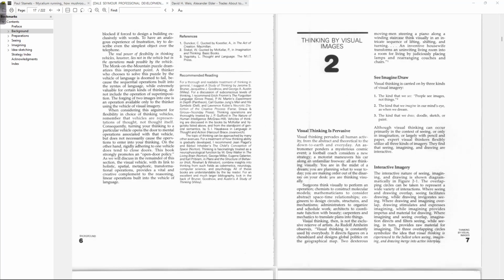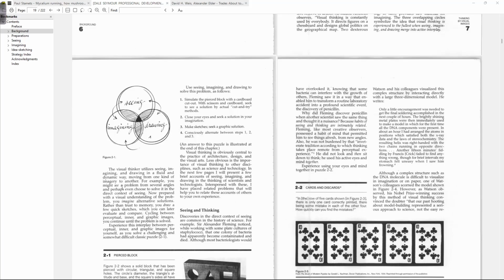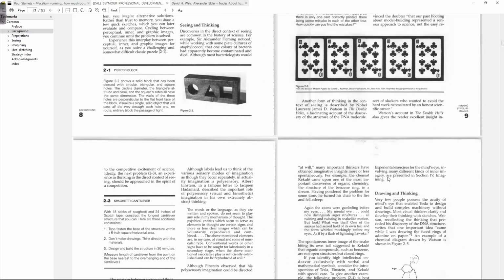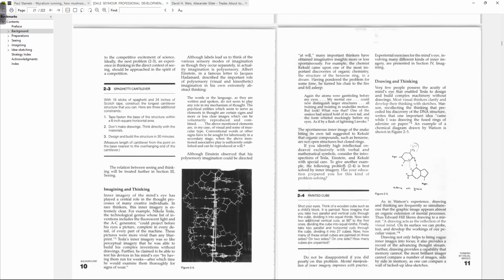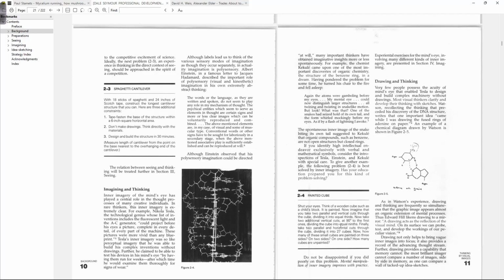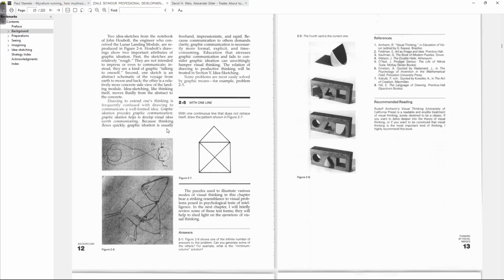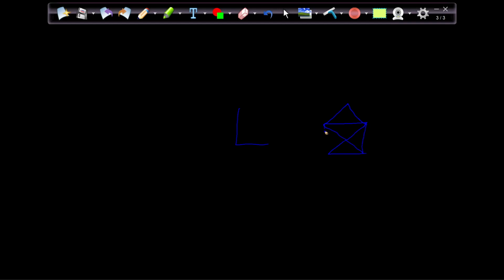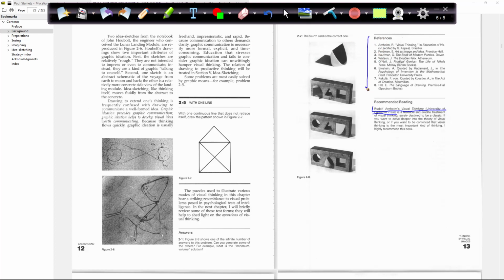Robert H. McKim, Thinking Visually (Chapter - 2)